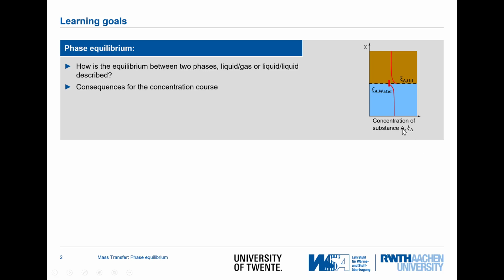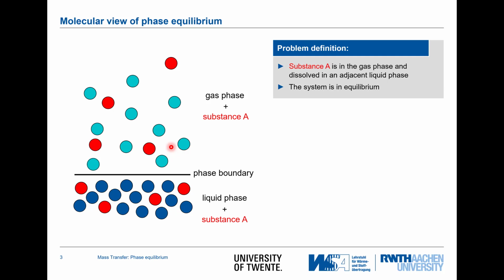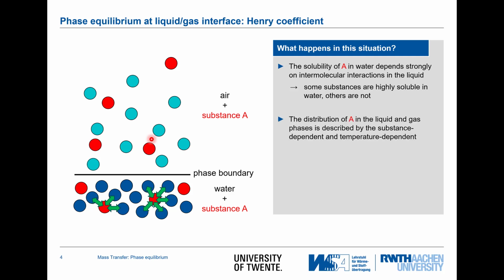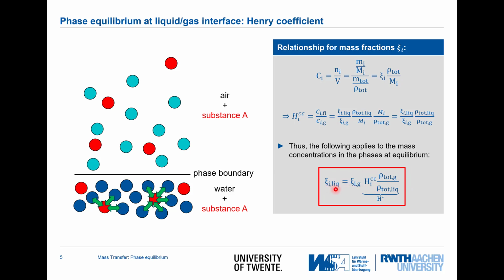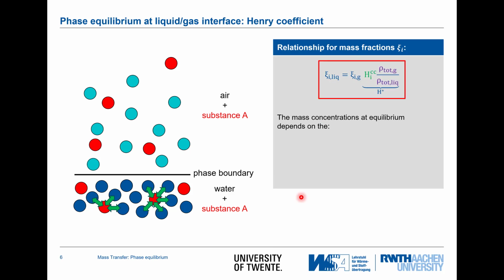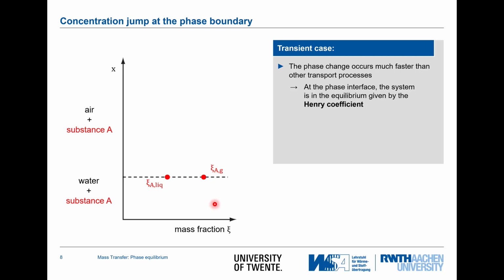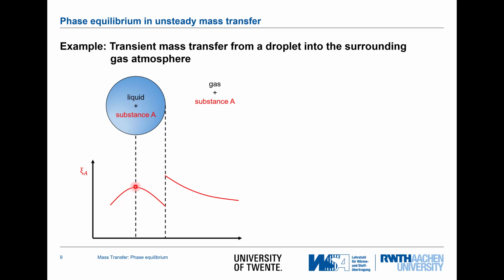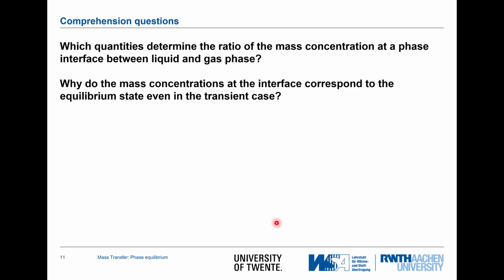Mass Transfer 05: Diffusion Phase Equilibrium